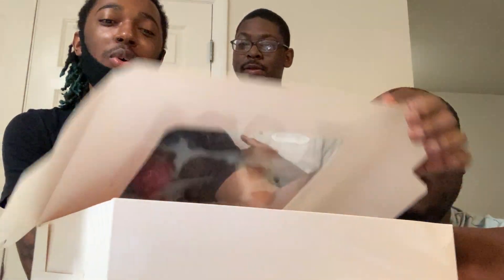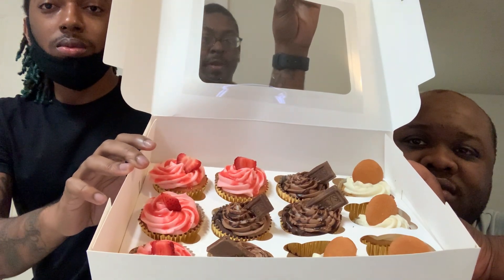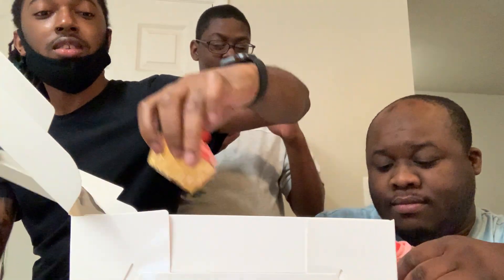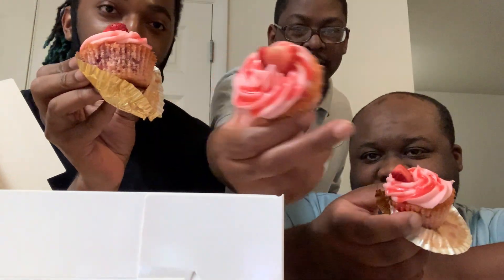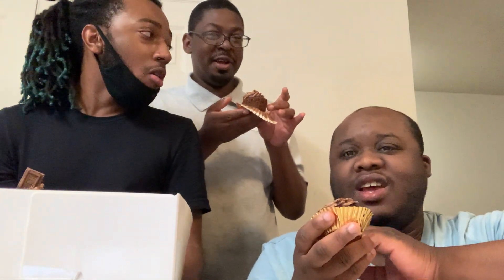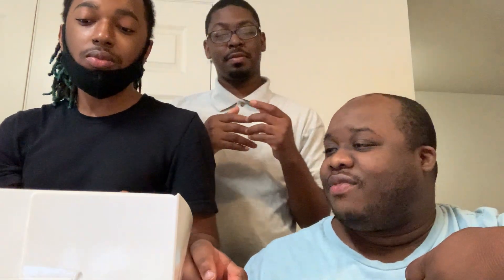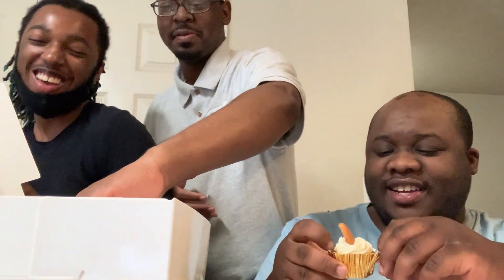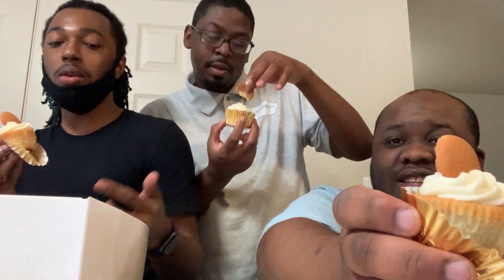Cupcakes Made By Tyniesha Review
If You Want A Batch For Yourself You Can Place An Order Through Her Email Below.

It'll Be Great If You Can Provide Feedback Too. Turn Post Notifications ON!!